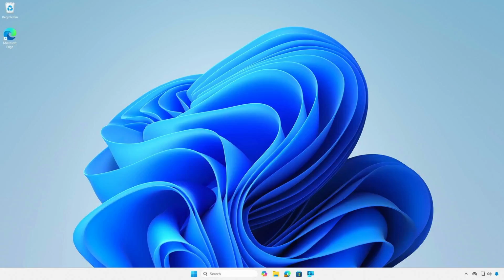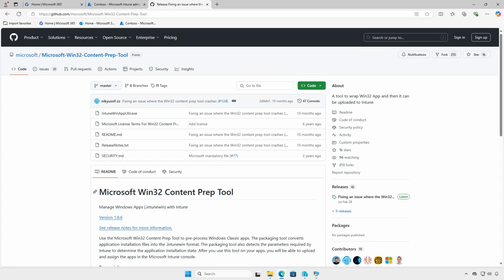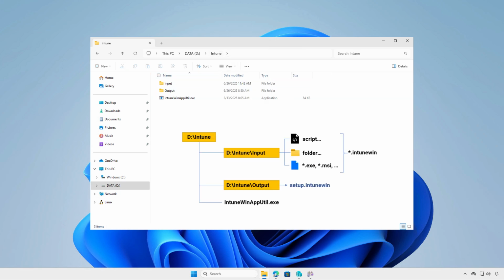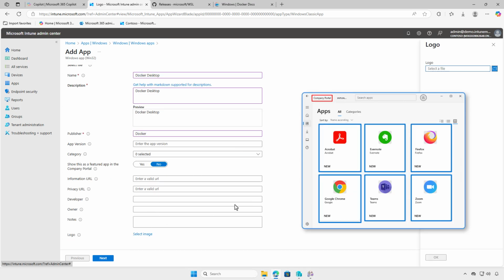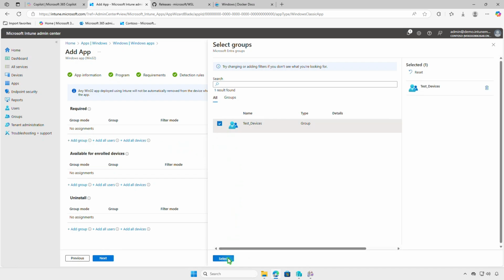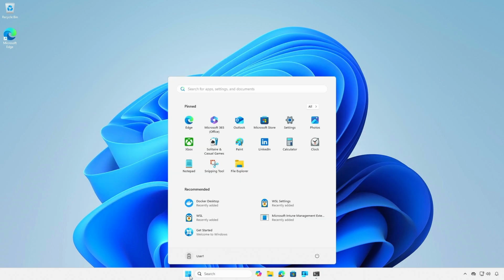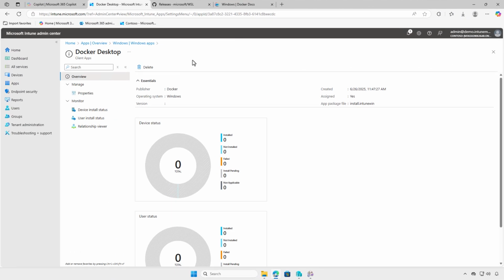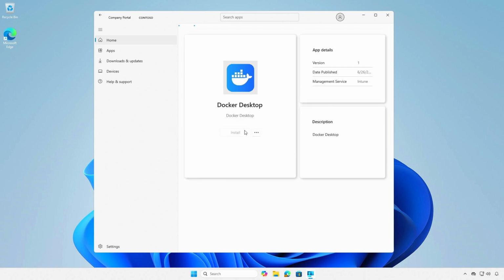Deploy Docker Desktop Using Microsoft Intune (Step-by-Step)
Learn how to deploy Docker Desktop using Microsoft Intune with this step-by-step Windows app deployment tutorial.

In this guide, we'll walk through packaging Docker Desktop as a Win32 app, configuring silent installation commands, setting up detection rules, and deploying Docker Desktop to managed Windows devices through Microsoft Intune.

Whether you're an IT administrator, Intune engineer, or endpoint management professional, this tutorial will help you streamline Docker Desktop deployment across your organization.

📌 What You'll Learn:
• Download the Docker Desktop installer for Windows
• Prepare Docker Desktop for Microsoft Intune deployment
• Package the installer using the Microsoft Win32 Content Prep Tool
• Create a Win32 app in the Microsoft Intune admin center
• Configure Docker Desktop silent installation commands
• Set up installation and uninstallation commands
• Configure app requirements and detection rules
• Assign Docker Desktop to users or device groups
• Monitor deployment status and troubleshoot installation failures
• Verify Docker Desktop installation on managed Windows devices

🛠️ Key Deployment Topics:
• Docker Desktop silent installation
• Microsoft Intune Win32 app deployment
• IntuneWin package creation
• Docker Desktop installation detection rules
• Windows Subsystem for Linux 2 (WSL 2) prerequisites
• Enterprise application deployment with Intune

Note: Docker Desktop requires supported Windows configurations and appropriate virtualization or WSL 2 prerequisites. Docker Desktop licensing requirements may also apply to your organization.

⏱️ Video Chapters:
00:00 Introduction
00:30 Docker Desktop Deployment Overview
01:00 Download Docker Desktop Installer
02:00 Prepare Silent Installation Commands
03:00 Create the IntuneWin Package
04:00 Add Docker Desktop as a Win32 App
05:00 Configure Installation and Uninstallation
06:00 Configure Requirements and Detection Rules
07:00 Assign Docker Desktop to Devices
08:00 Monitor Deployment Status
09:00 Verify Docker Desktop Installation
10:00 Final Tips and Troubleshooting

Chapters are placeholders. Adjust timestamps to match the actual video before publishing.

🔗 Useful Resources:
Microsoft Intune Documentation:

💬 Have you successfully deployed Docker Desktop through Microsoft Intune? Share your experience or installation errors in the comments below!